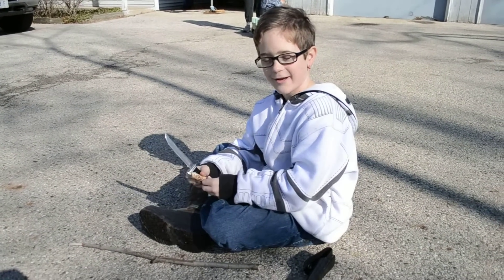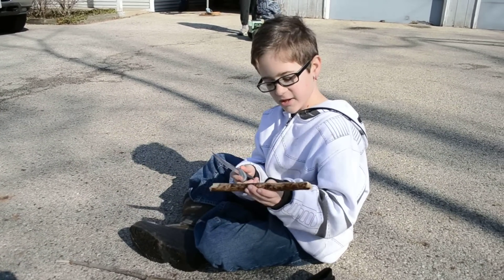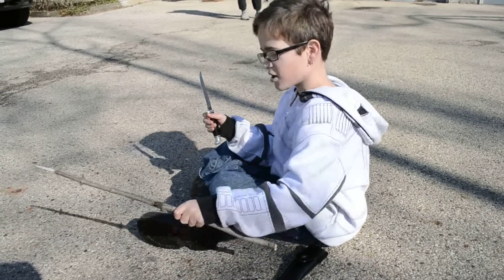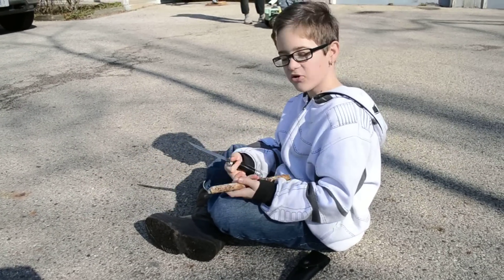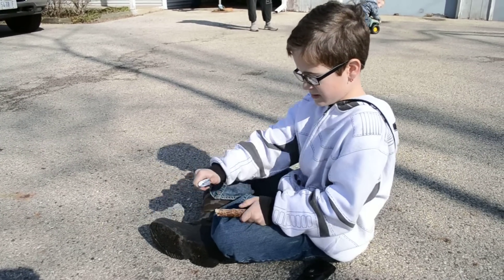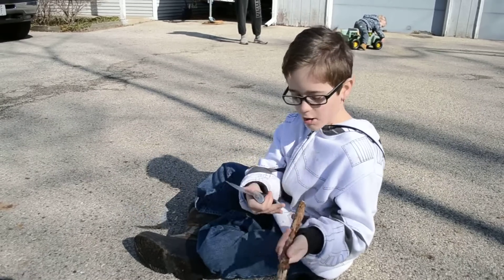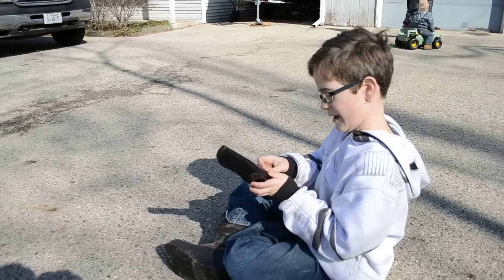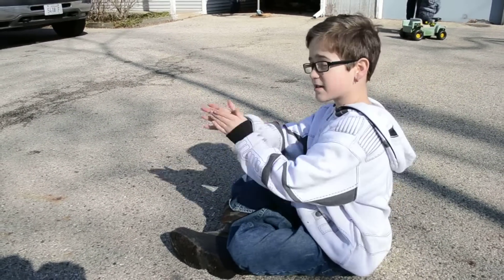Samuel teaching you how to wittle.....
Sammy had to show me how to handle a knife the right way. Then I showed him some fun things to do with the knife. He loves to wittle.